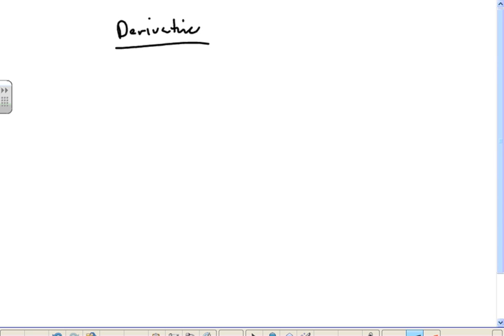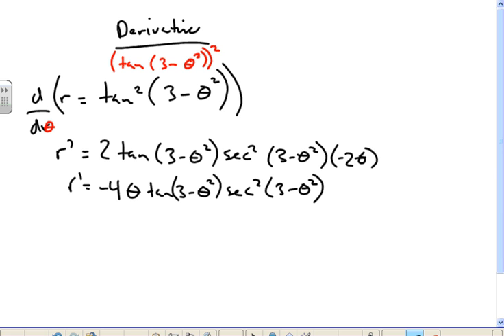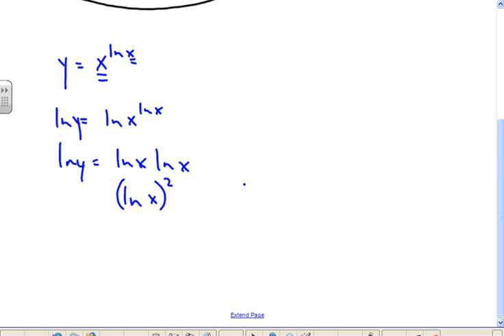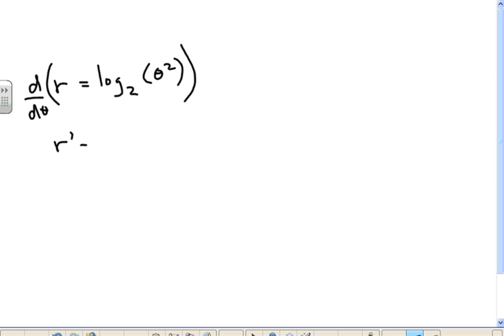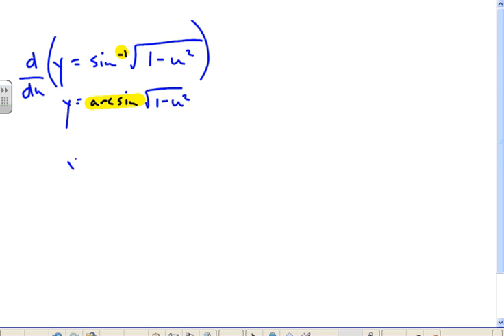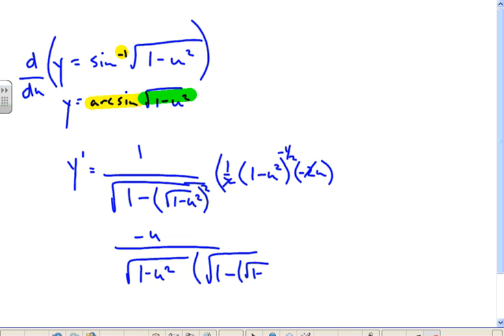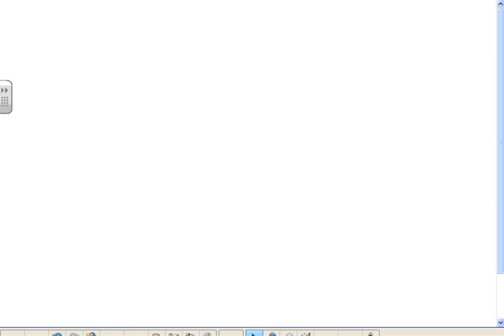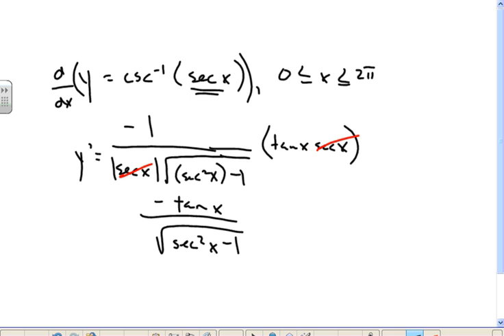Derivatives of Functions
Several practice problems involving finding derivatives of trigonometric, inverse trigonometric, exponential and logarithmic functions.